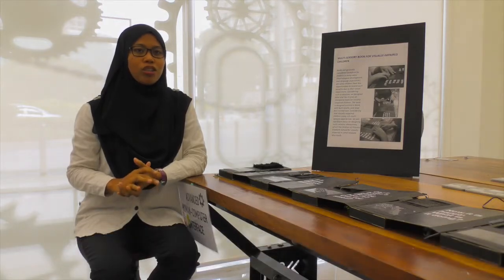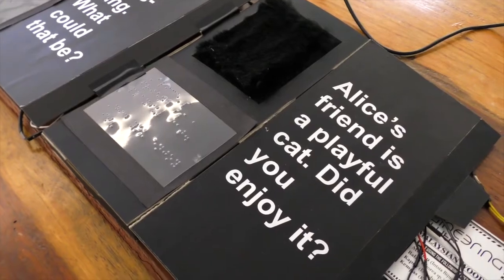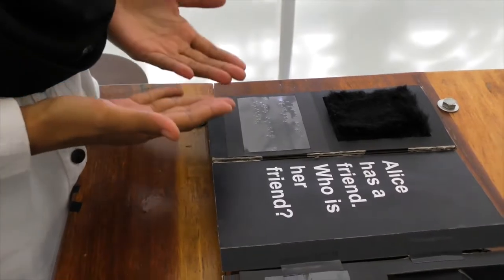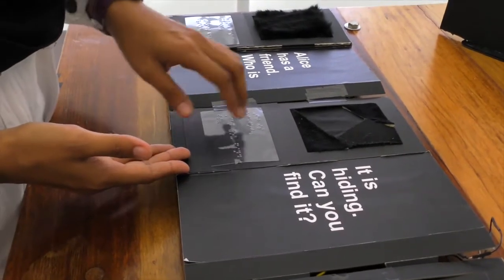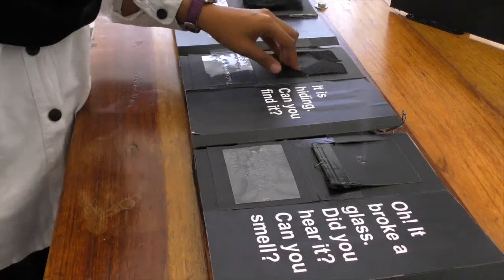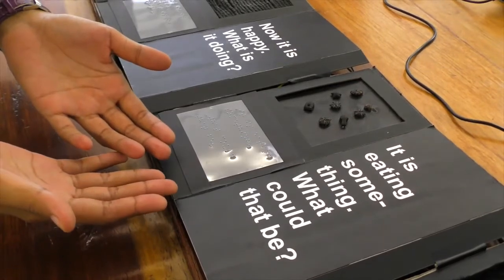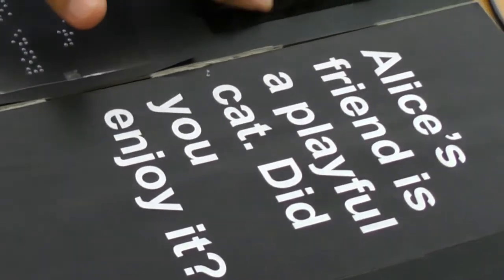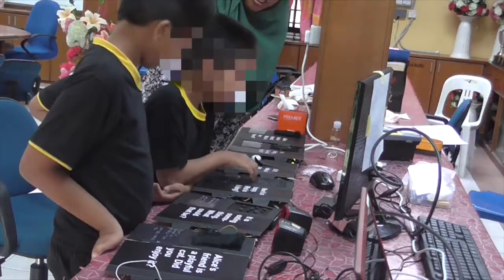Multi Sensory, Interactive Story Book For Visually Impaired Children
Experience of reading for children is enriched by visual displays. Researchers suggest through picture book experiences, children expose themselves to develop socially, intellectually, and culturally. However, the beauty of reading is an experience sighted children naturally indulge, and which visually-impaired children struggle with. Our multi- sensory book is an attempt to create a novel reading experience specifically for visually- impaired children.